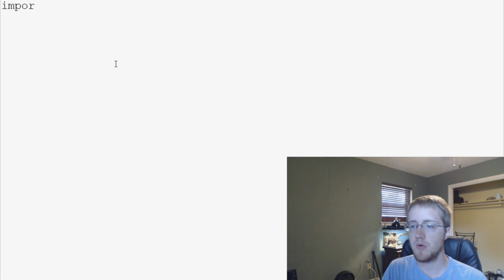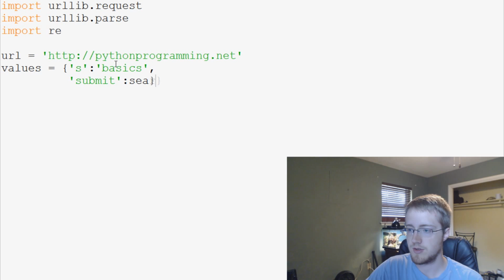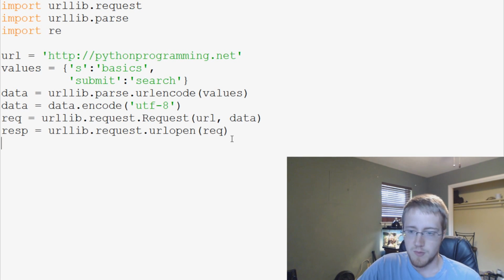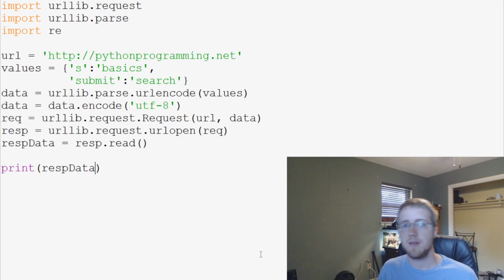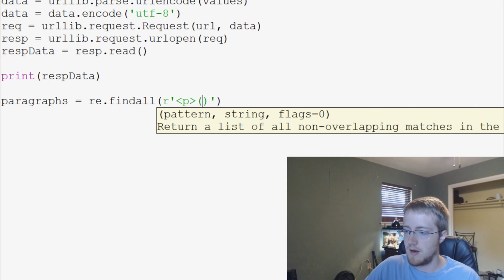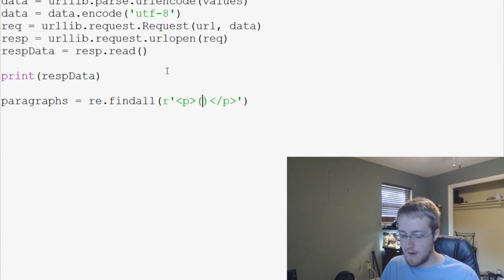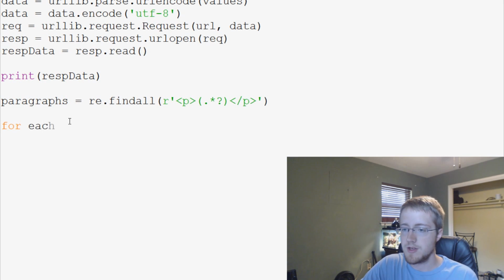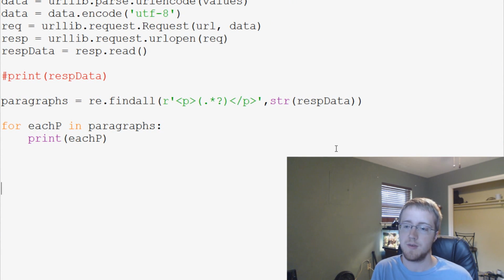Python 3 Programming Tutorial - Parsing Websites with re and urllib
In this video, we use two of Python 3's standard library modules, re and urllib, to parse paragraph data from a website. As we saw, initially, when you use Python 3 and urllib to parse a website, you get all of the HTML data, like using "view source" on a web page. This HTML data is great if you are viewing via a browser, but is incredibly messy if you are viewing the raw source. For this reason, we need to build something that can sift through the mess and just pull the article data that we are interested in.